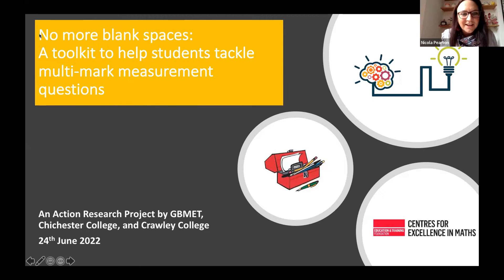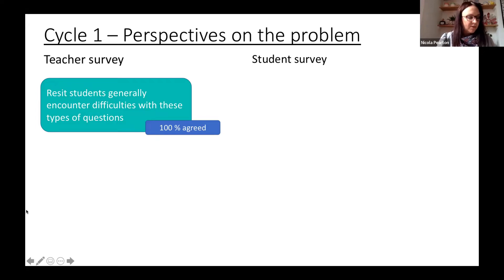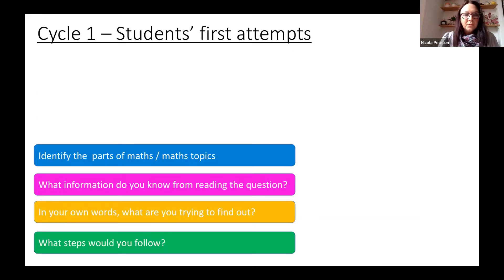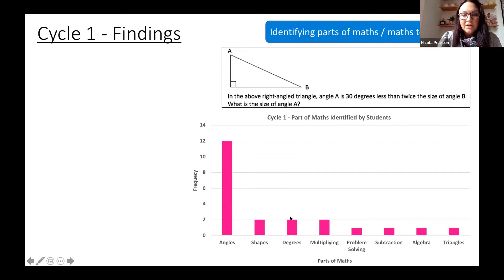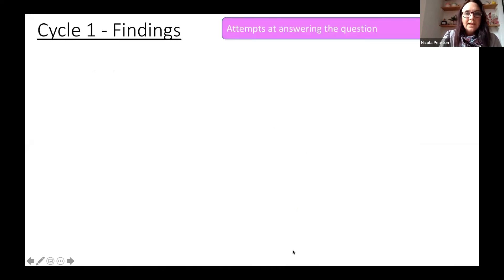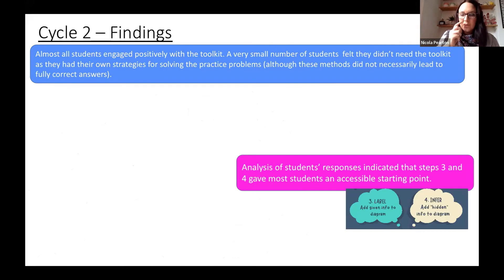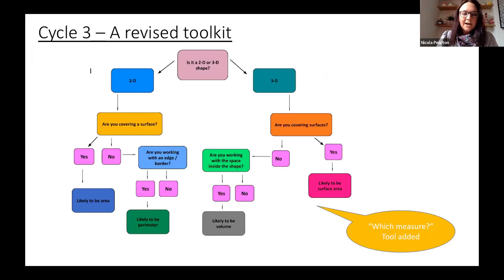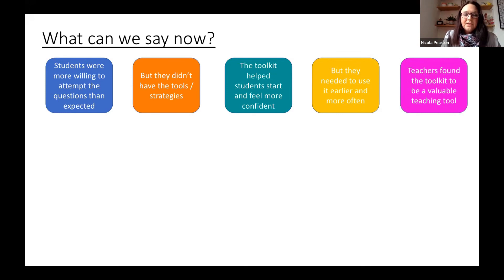CfEM Live1 2022 - Teaching for Mastery (Greater Brighton Metropolitan College)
CfEM Live Teaching for Mastery, Friday 24th of June 2022

Greater Brighton Metropolitan College

Intro Music Used (no copyright): Purrple Cat - Sundae Sunset

- Video Refined / Edited by @TediousVisuals